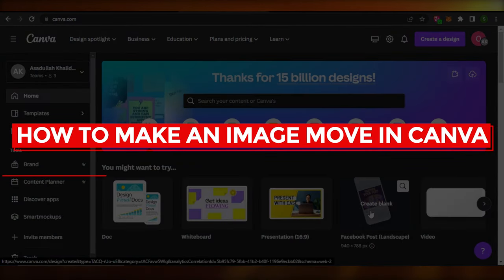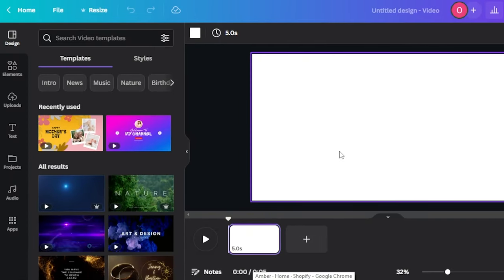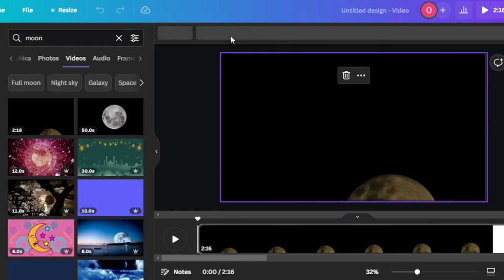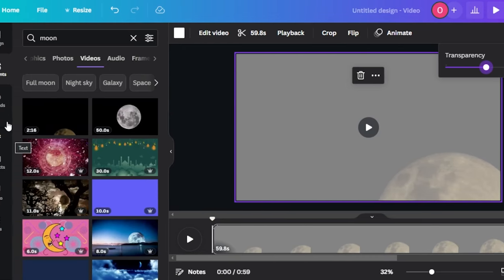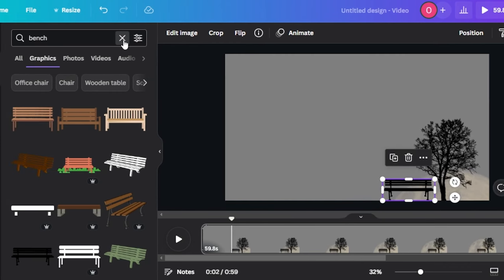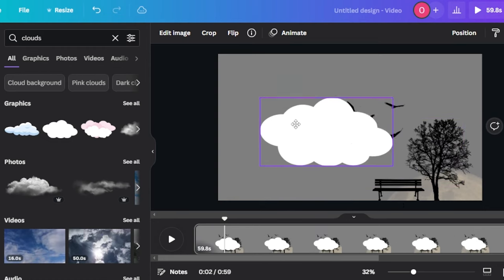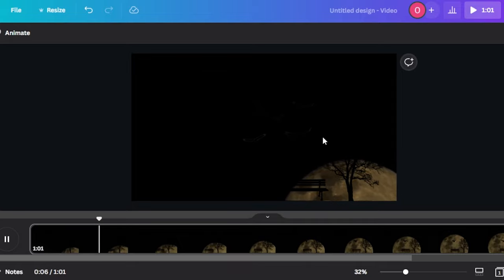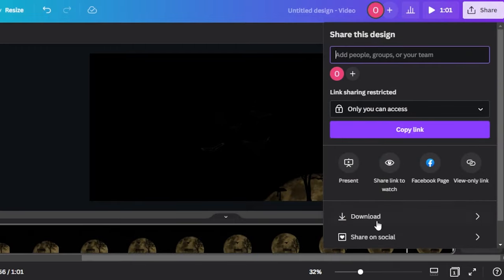How To Make An Image Move In Canva (Quick Guide)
In this video I show you How To Make An Image Move In Canva. It is really easy to do and learn to do it in just a few minutes by following this super helpful tutorial to get a better understanding of everything.